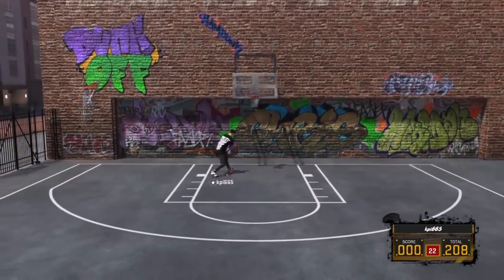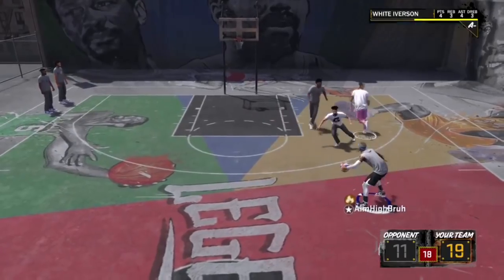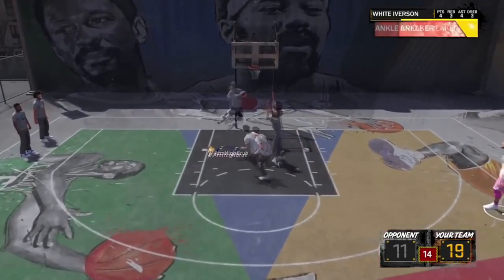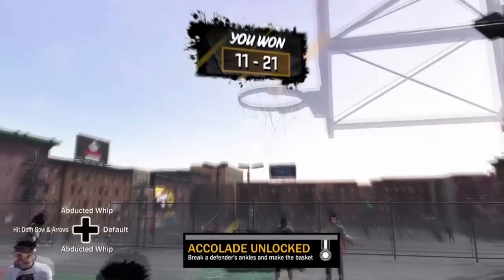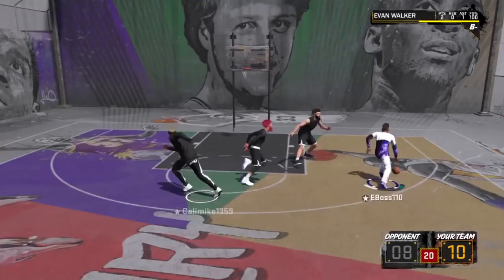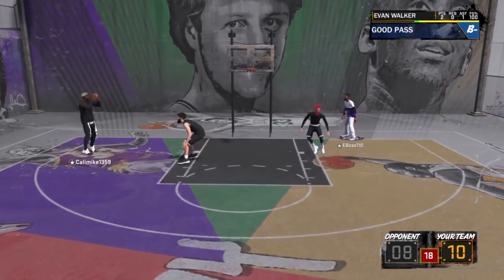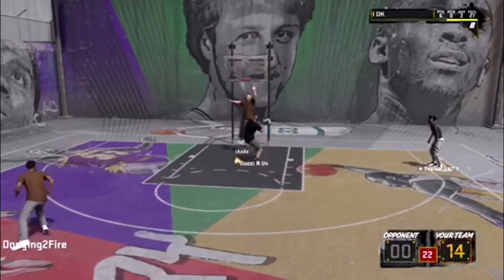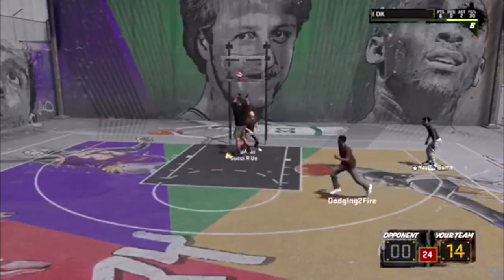I'VE NEVER SEEN THIS CONTACT DUNK ANIMATION TILL NOW!!! | TOP 10 | NBA 2K18 PLAYGROUND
Hope you guys enjoyed the video, this top 10 had some nice ankle breakers and posters, but mostly weird NBA 2K18 Playground plays. The #1 play was my favorite and I’ve never seen this contact dunk animation till now.